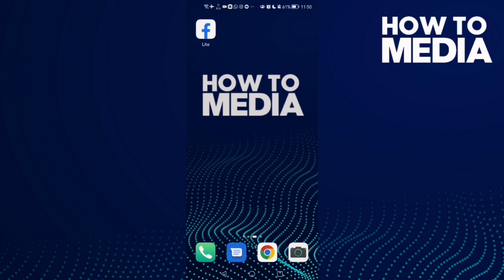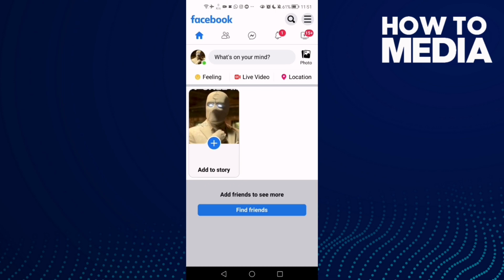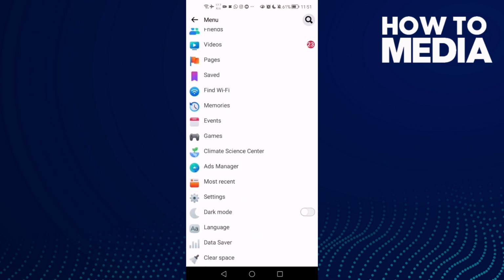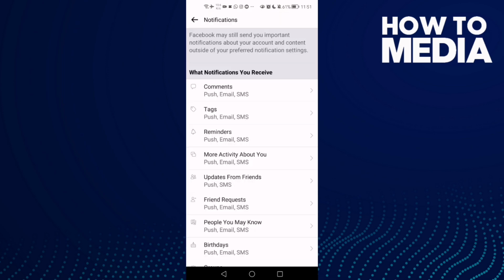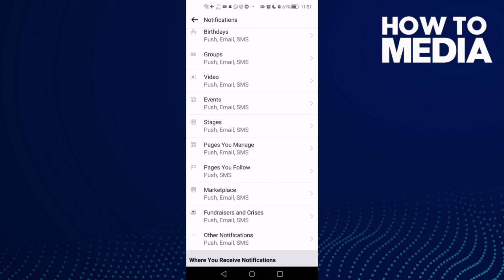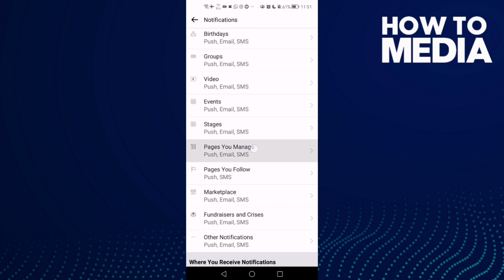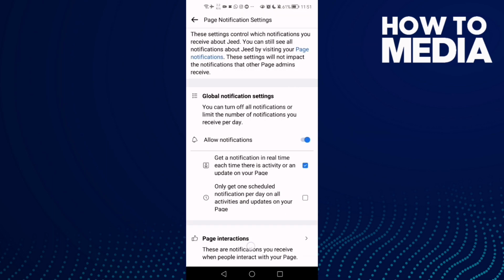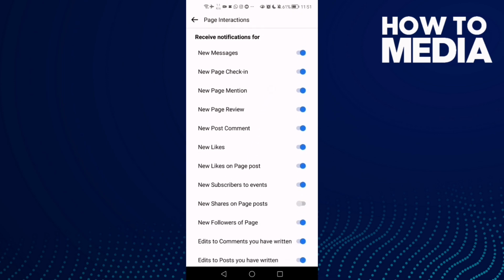How To Turn on Your Page New Shares on Page Posts Notifications on Facebook Lite App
How To Turn on Page You Manage New Shares on Page Posts Notifications on Facebook Lite App

in this video we discuss :